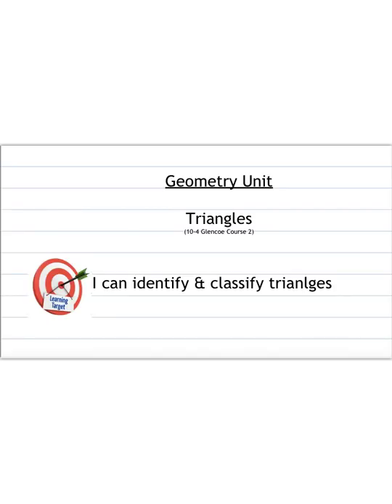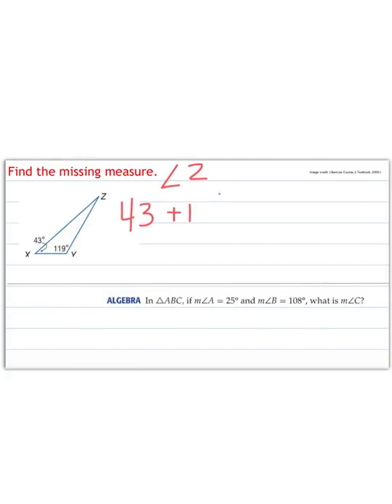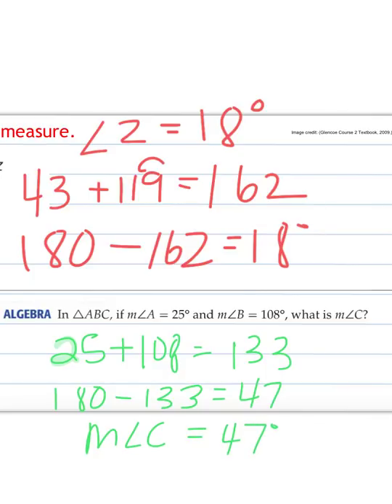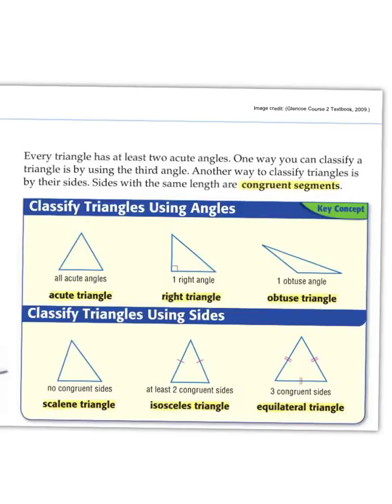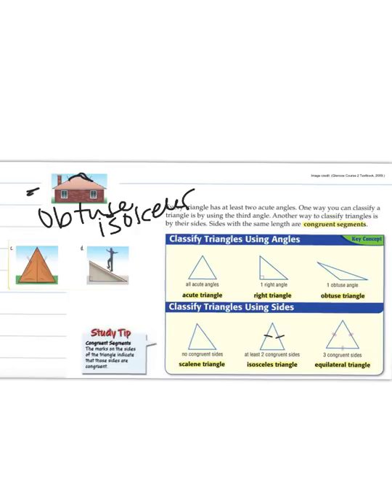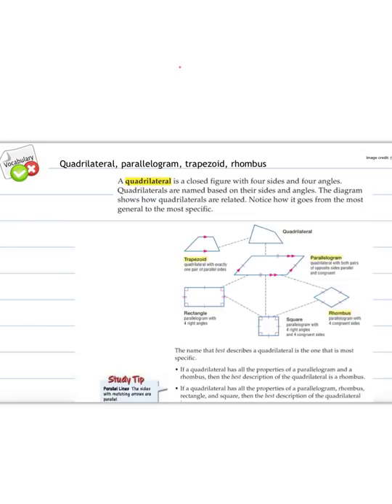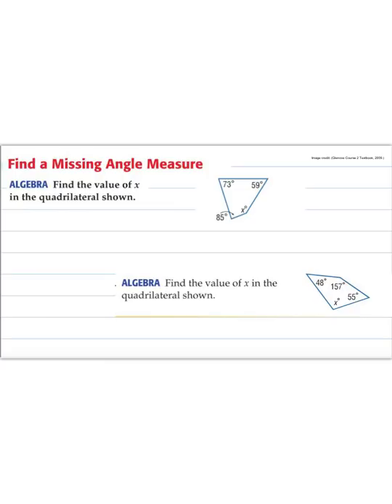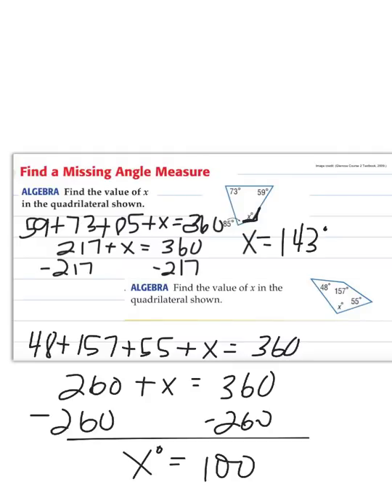10-4/10-6Triangles and Quadrilaterals